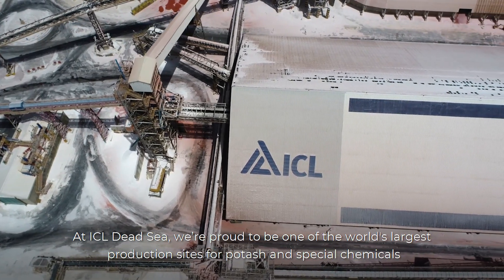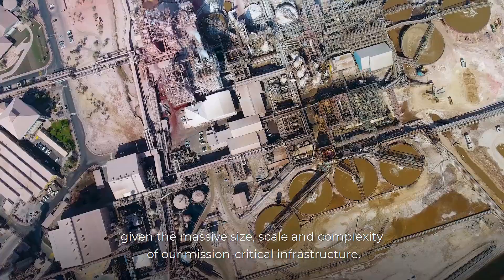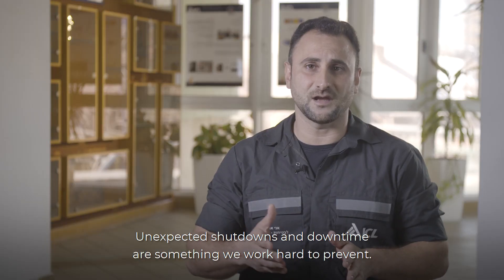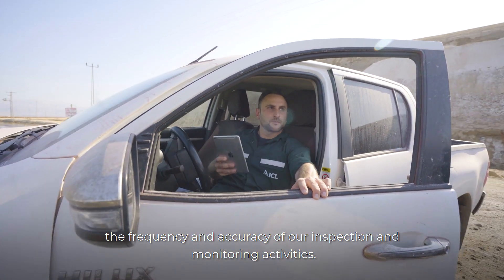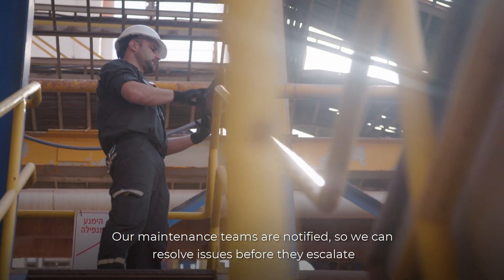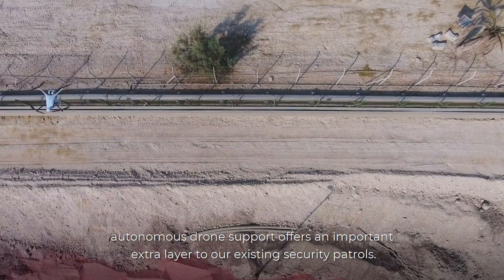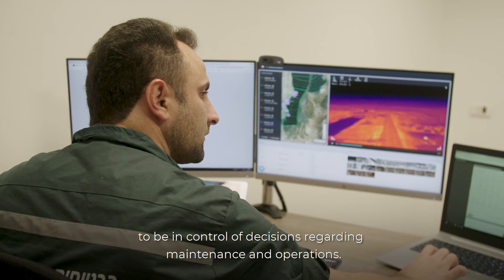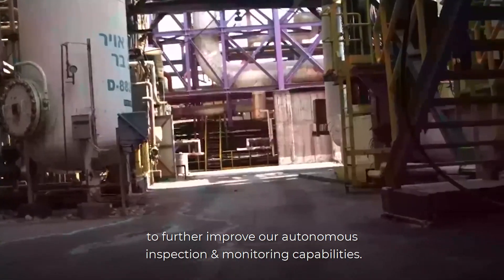ICL Dead Sea heavy industrial site inspection and monitoring using Percepto AIM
Watch ICL Dead Sea testimonial talking about how they use Percepto's drone-in-a-box and the AIM system capabilities to inspect and monitor their factory all the way from electric grid utilities, and thermal inspection to 3d measurement and security roundups.

Learn about their plans to start integrating additional robots into their systems.